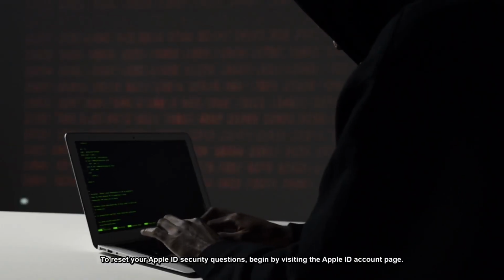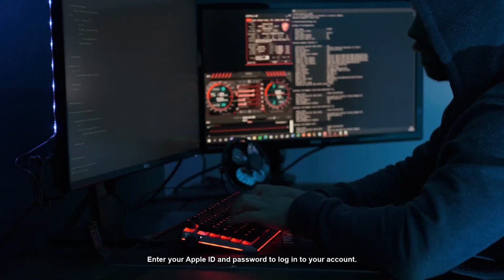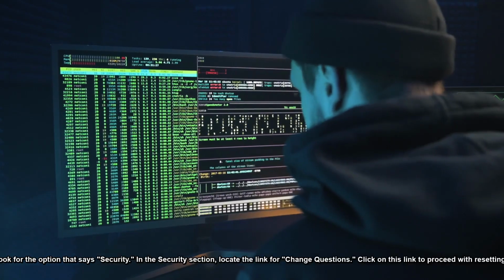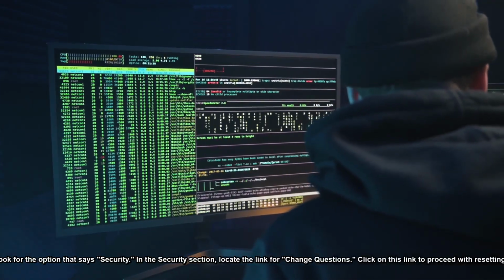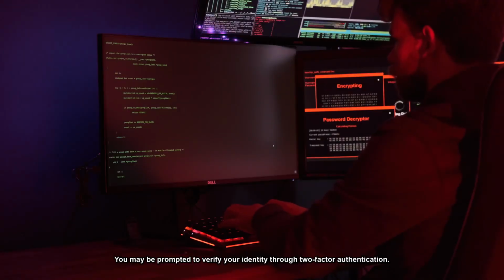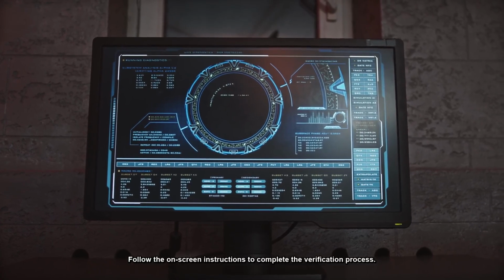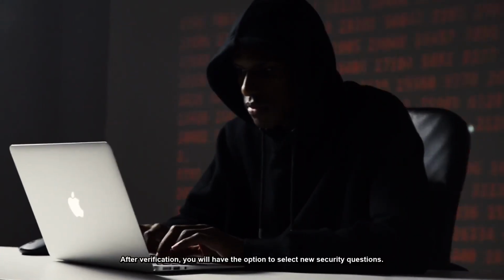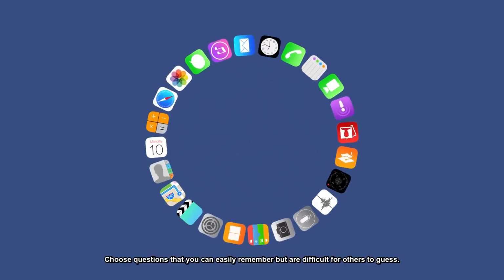How to reset Apple ID security questions - Easy Guide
In this easy-to-follow guide, we'll show you how to reset your Apple ID security questions in just a few simple steps. Whether you've forgotten your answers or just want to update your security settings, this video will walk you through the entire process. Stay secure and keep your account protected!